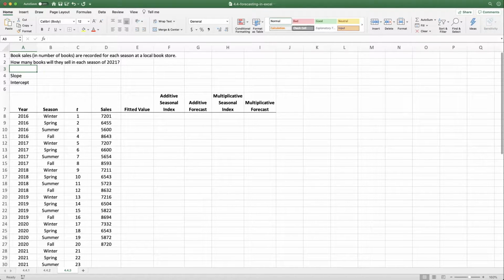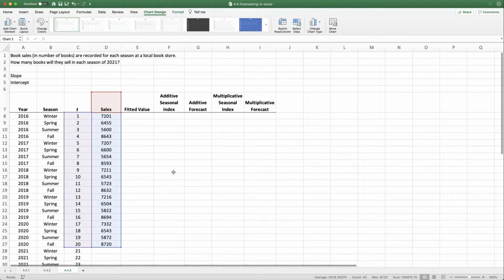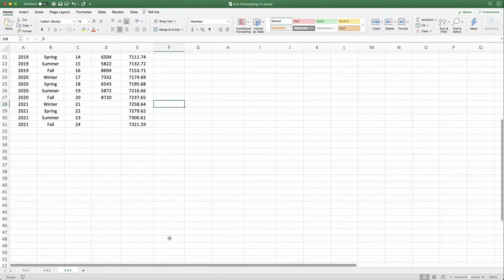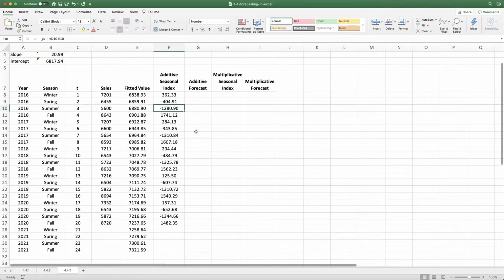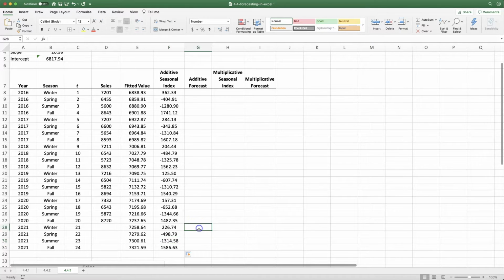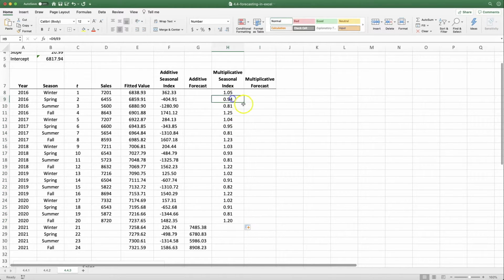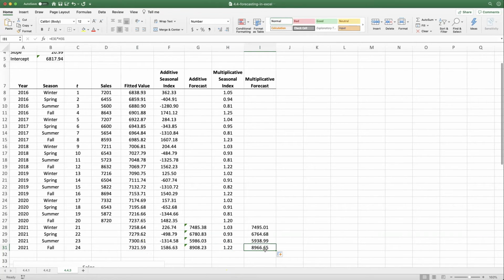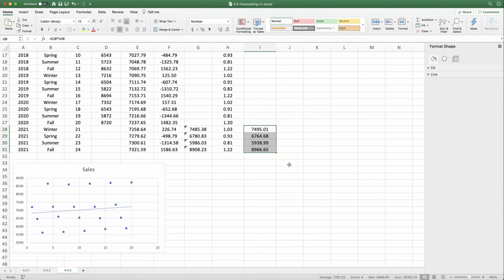4.4.3. Forecasting with Seasonal Forecasting in Excel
This video is about 4.4.3. Forecasting with Seasonal Forecasting in Excel